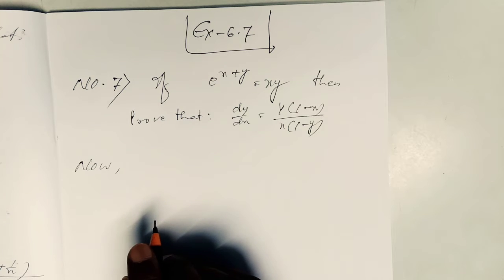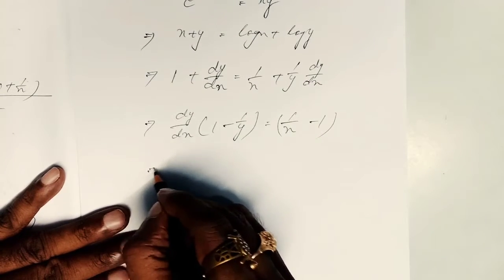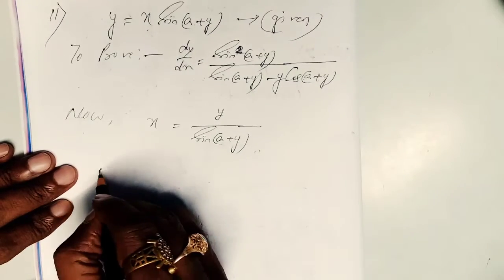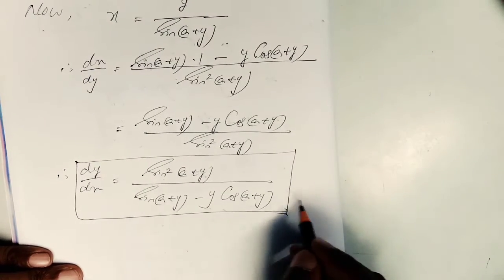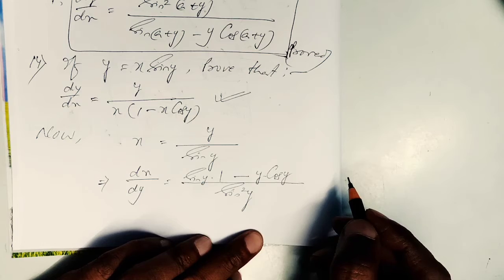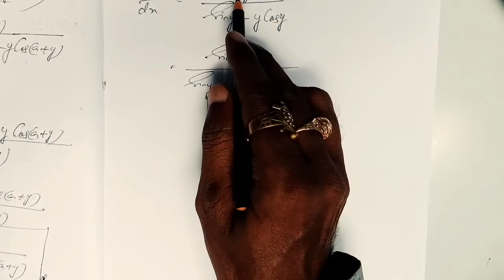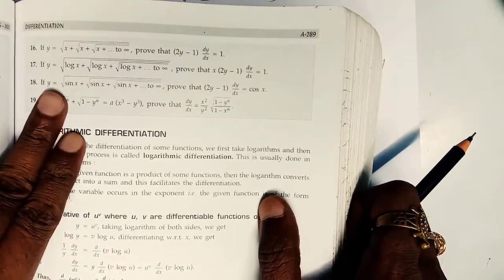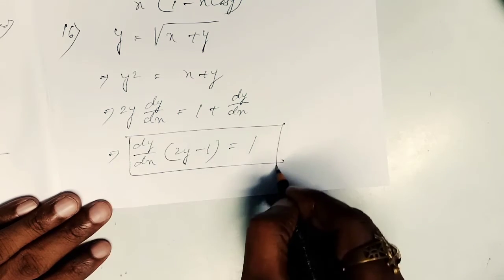Implicit differentiation for Class XII to Higher